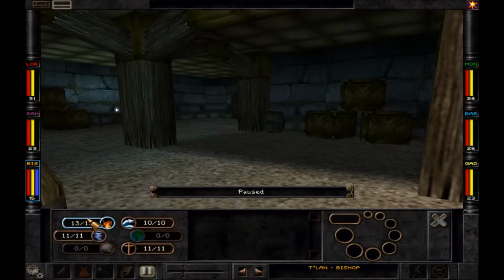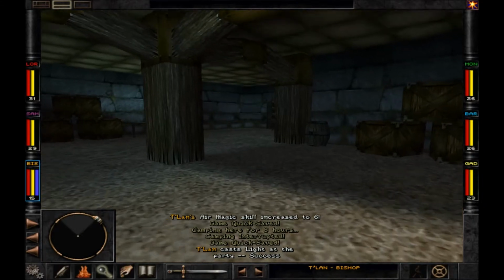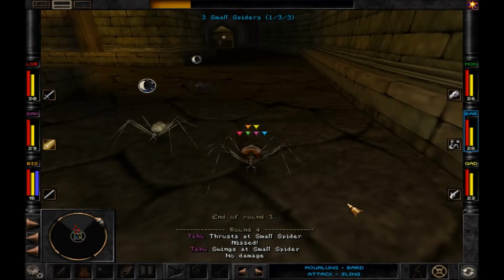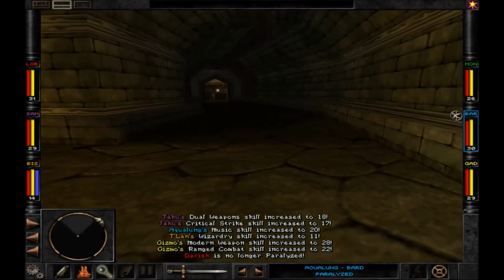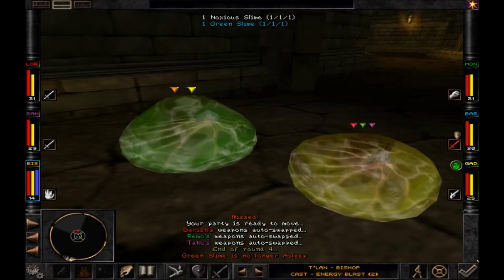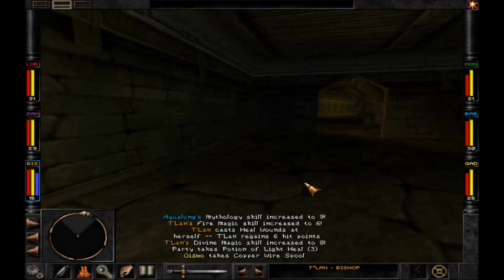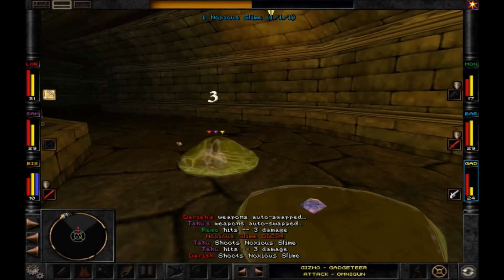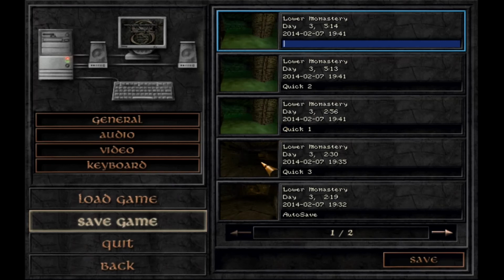Wizardry 8 Let's Play feat. Flamestryke mod Pt. 5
Nothing to see here.. except my Missile Launcher!!